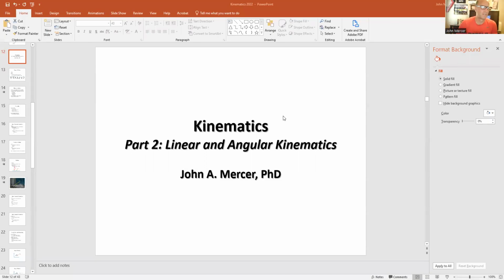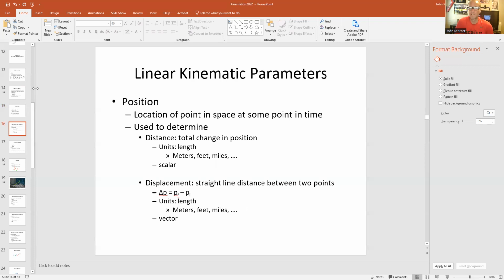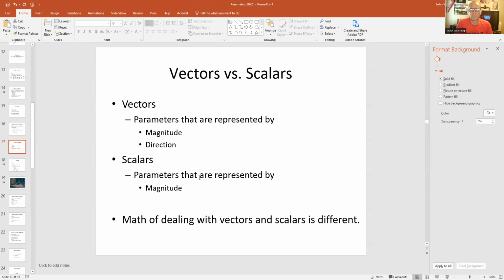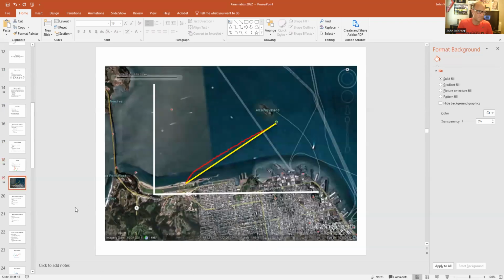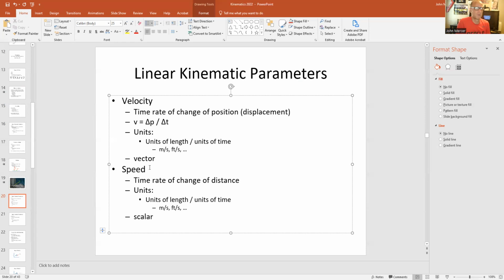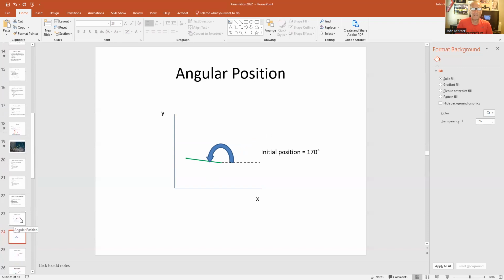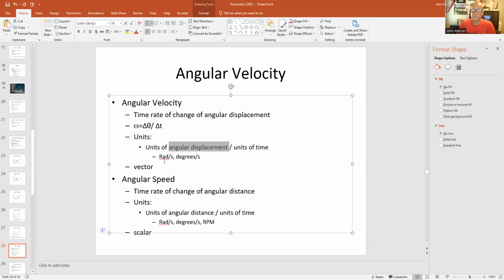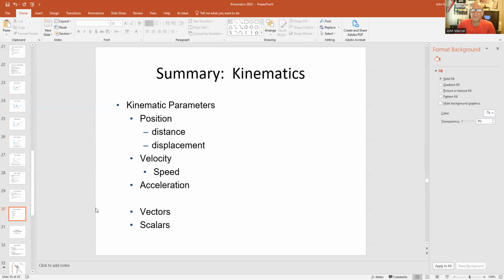Kinematics: Linear and Angular Kinematics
Linear and Angular Kinematics: Position, velocity, and acceleration